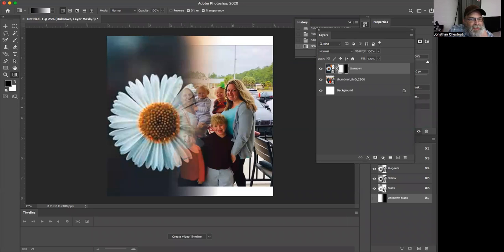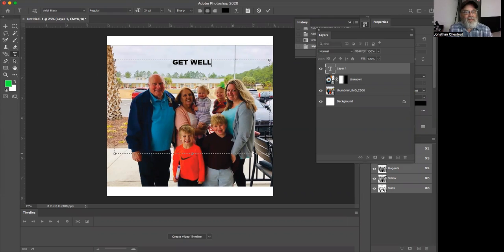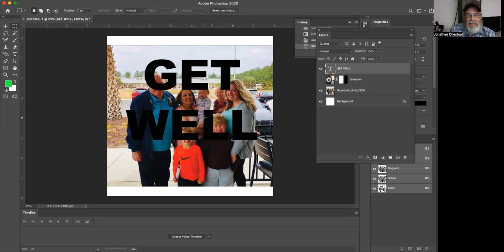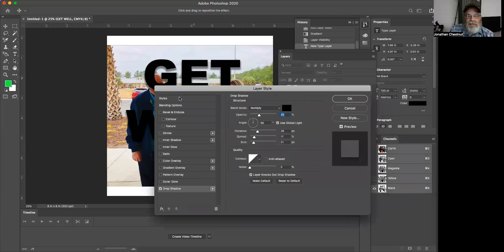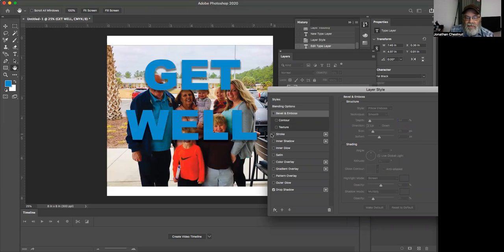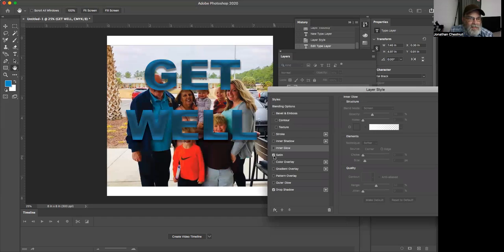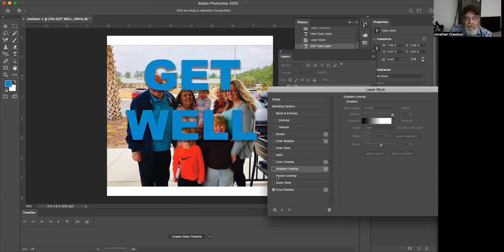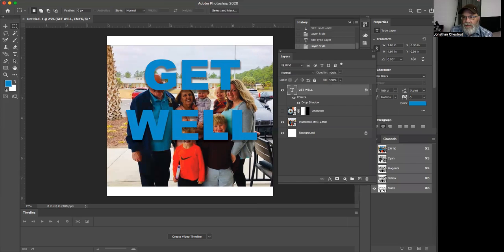Special Effects layer tools with Text